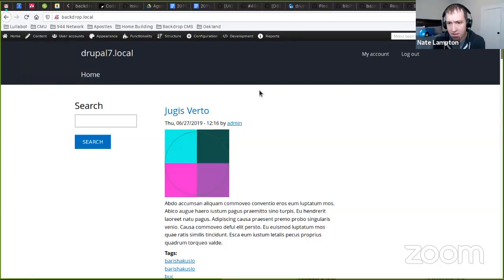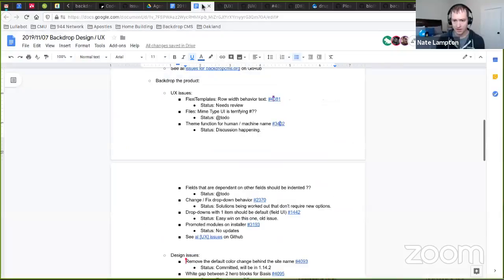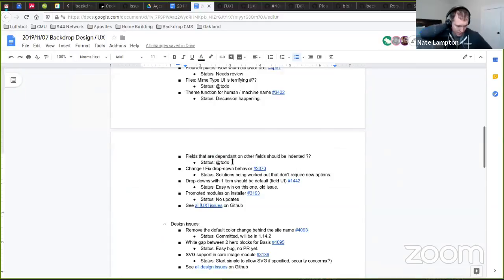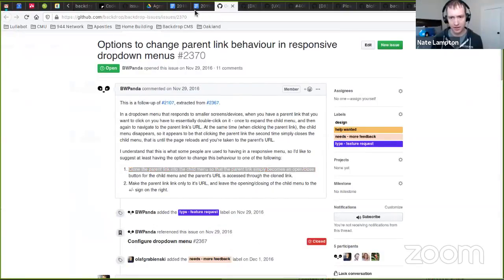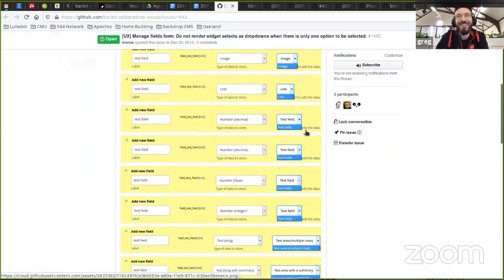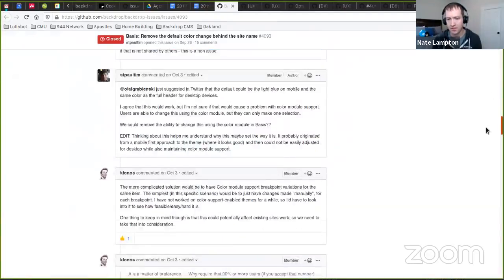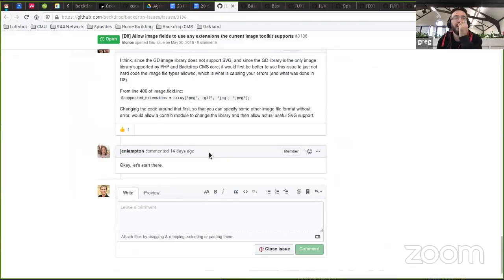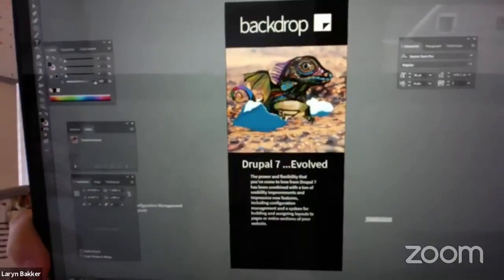Design Meeting - Nov 7, 2019